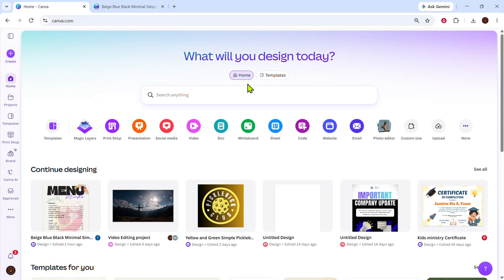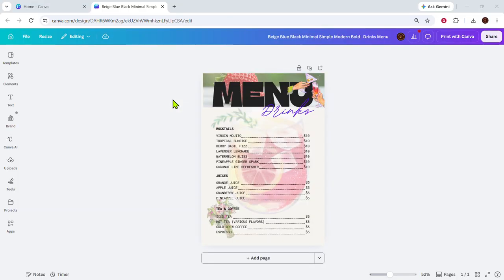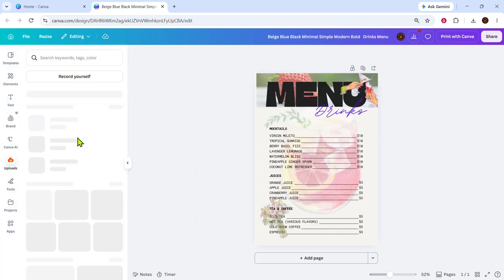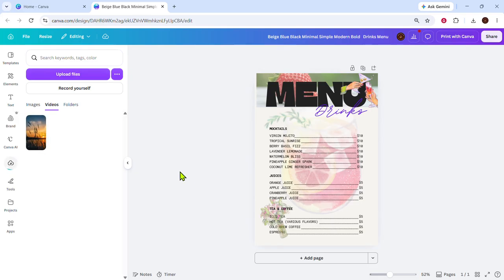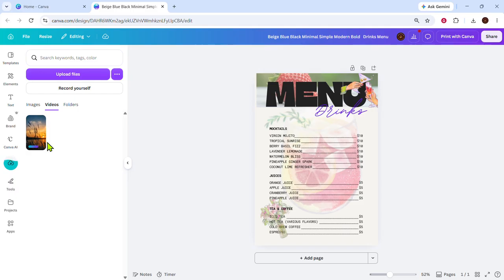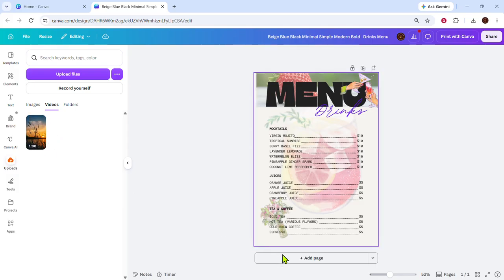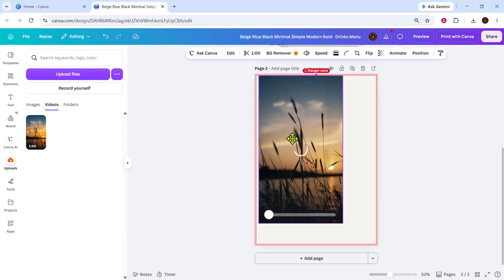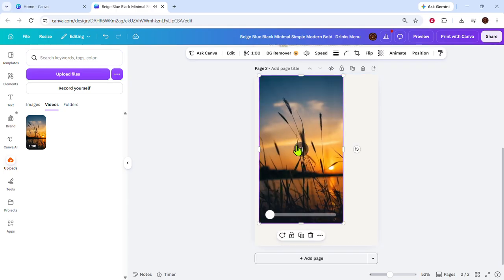How to Upload Videos in Canva (EASY)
In today’s video, we cover how to upload videos in Canva (easy tutorial) step-by-step. If you have your own video clips and want to use them in your Canva projects, this beginner-friendly tutorial will show you exactly how to upload and add videos to your designs.

In this tutorial, you'll learn:
✅ How to upload videos to Canva
✅ Where to find the Uploads section
✅ How to add your uploaded videos to a Canva design
✅ How to resize, trim, and position your video clips
✅ Tips for managing your uploaded videos in Canva

Whether you're creating YouTube videos, Instagram Reels, social media posts, presentations, or other video projects, knowing how to upload your own videos gives you more flexibility and control over your content.

💡 Pro Tip: Before uploading, make sure your video is in a Canva-supported format and has good resolution for the best results.